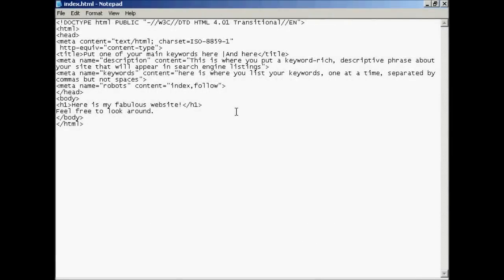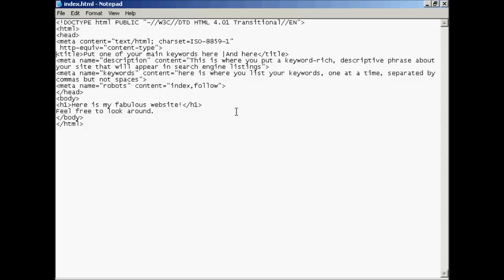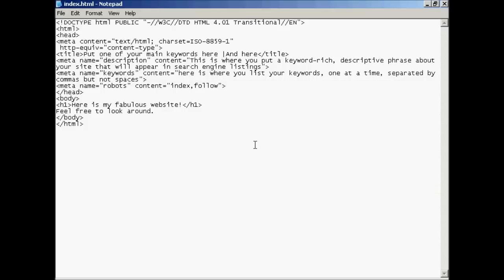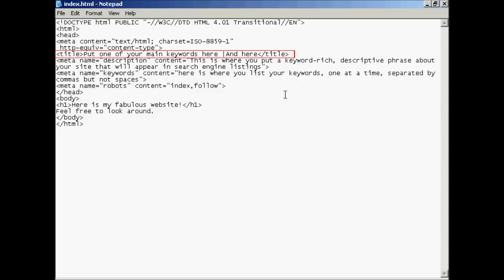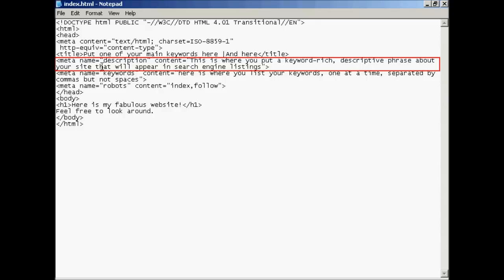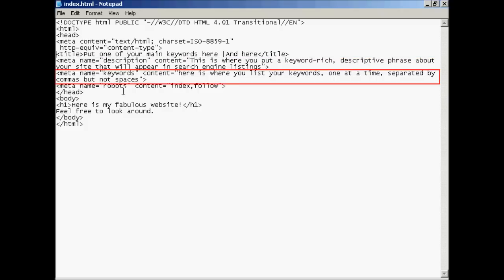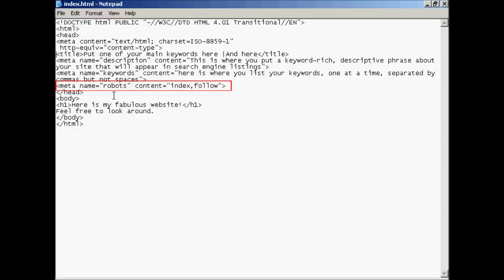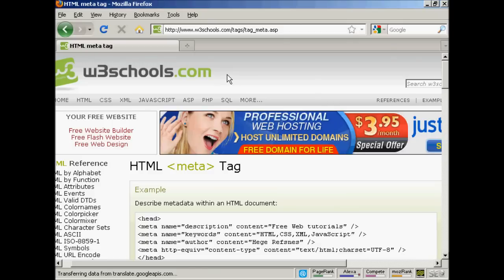HTDA - How to Optimize Website Meta Tags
Optimize Website meta tags the easy way. Make sure they are correct because they are very important.